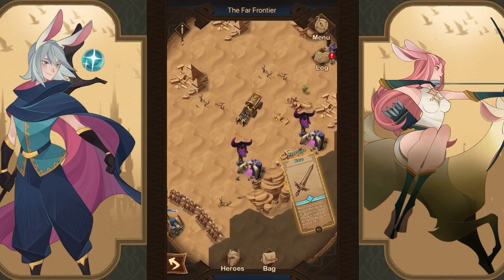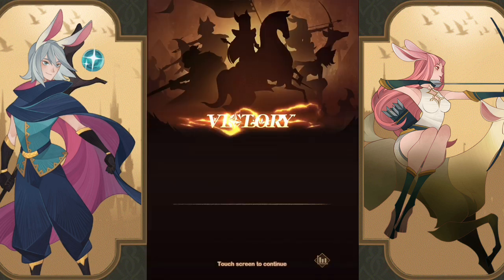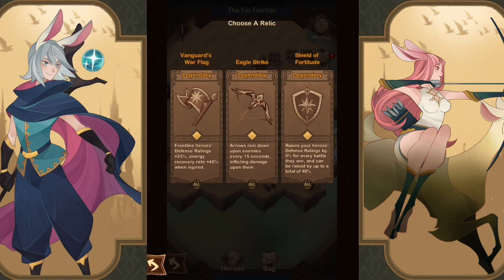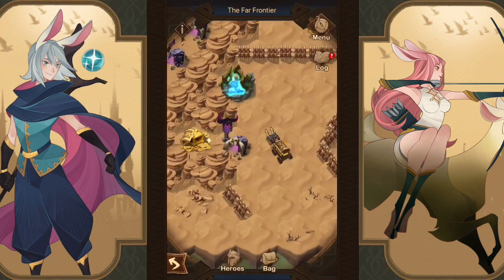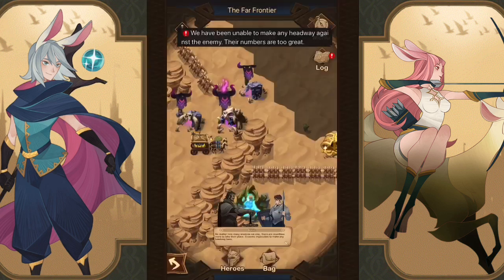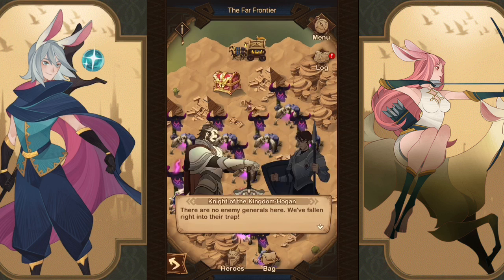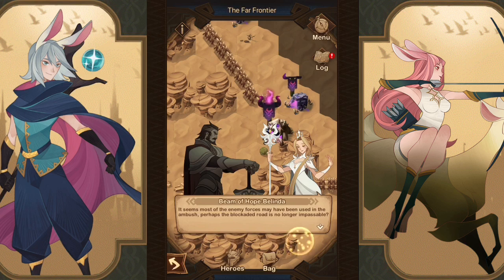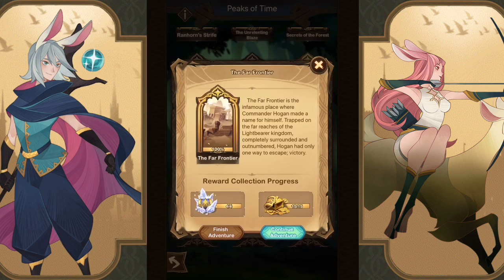[AFK ARENA GUIDE] Peaks of Time - The Far Frontier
Using the Wilder Team to complete the Peaks of Time - The Far Frontier